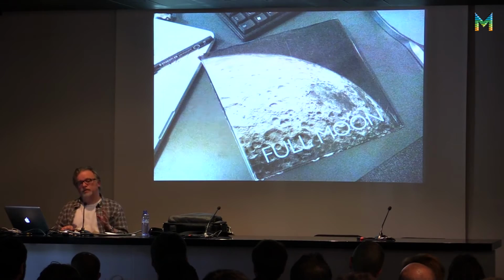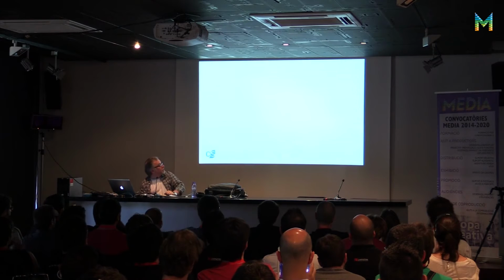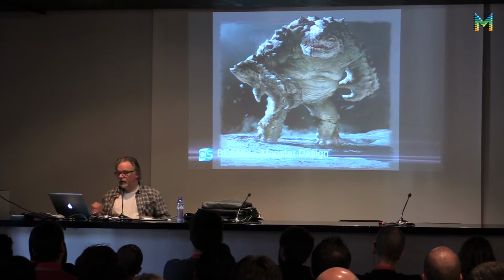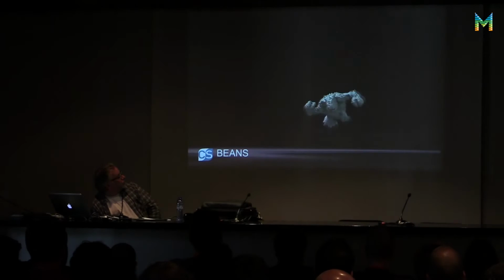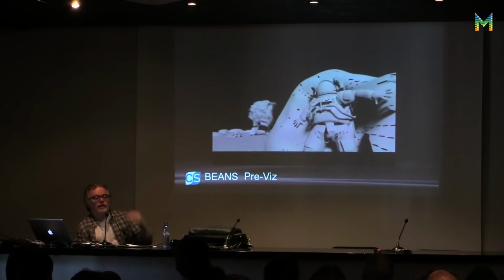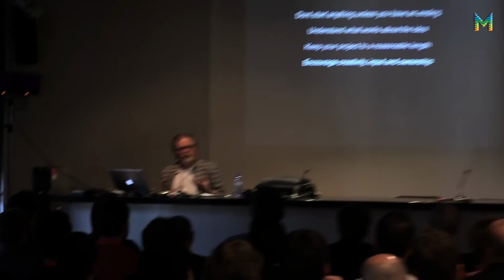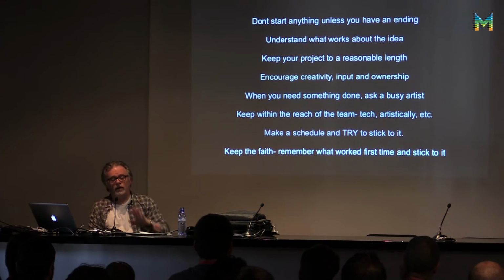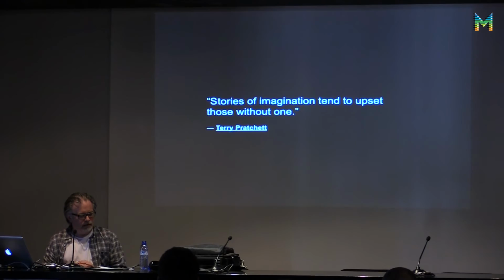b'Ars: Eamon Butler (ENG)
Conference: Cooking Beans - making Cinesite's first animated short.

By Eamon Butler, from Cinesite. Animation director, who has worked at Disney for more than 15 years. Cinesite creates all manner of visual effects, including character animation, compositing, technical effects, environments, visual effects supervision and stereo conversion.